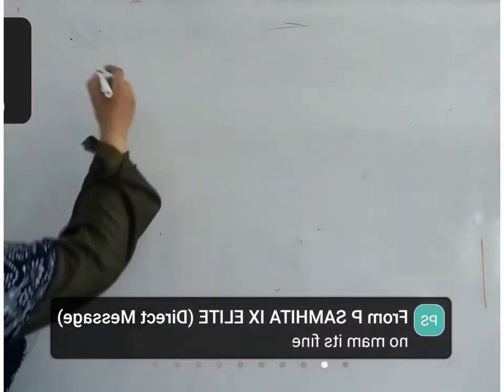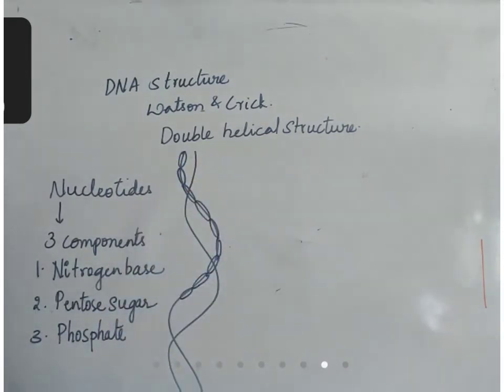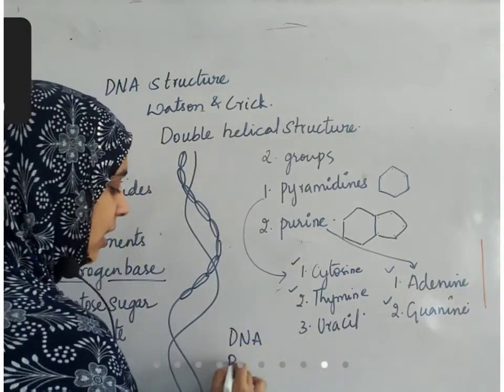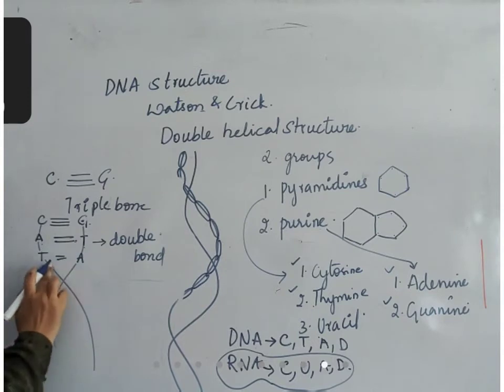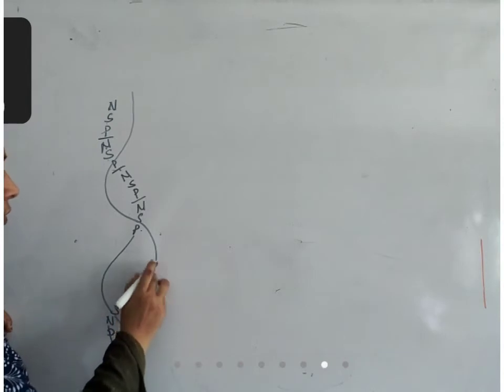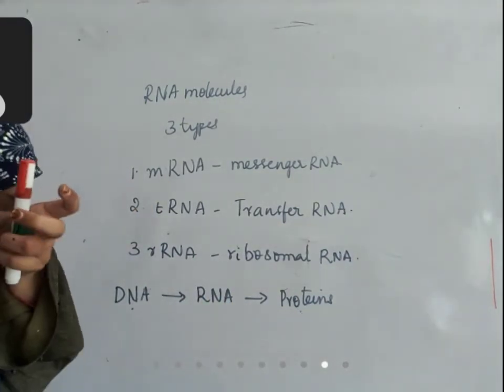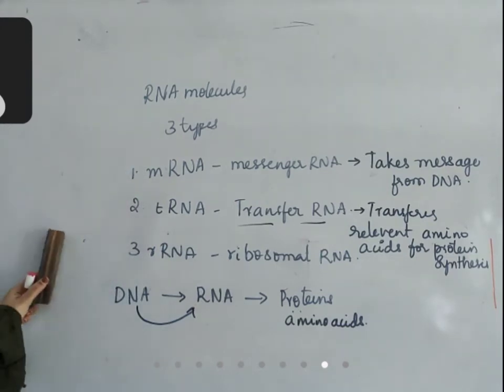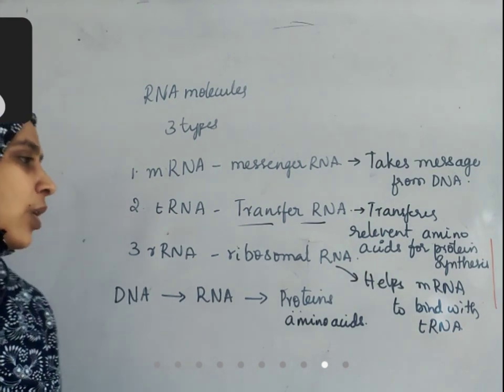DNA structure and composition